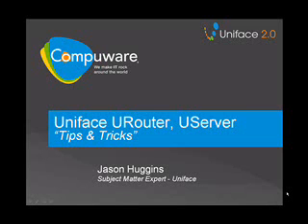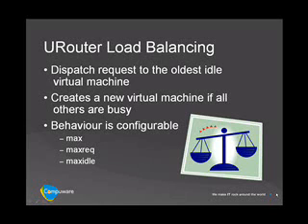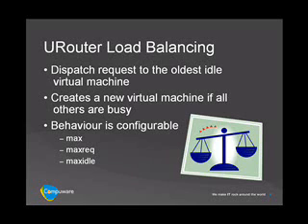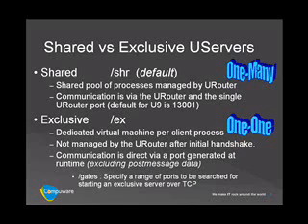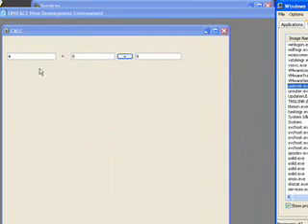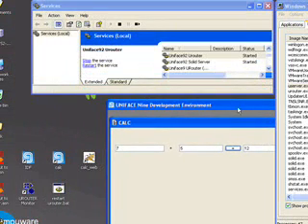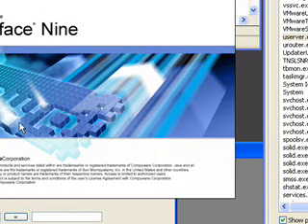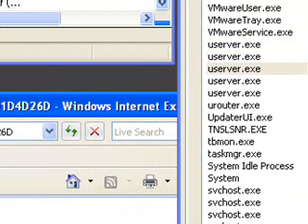Uniface URouter, UServer Tips & Tricks(pt.1)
An overview of the Uniface URouter, looking at shared vs. exclusive UServers, multiple URouters, fallback paths, the URouter monitior and the URoutmon API.